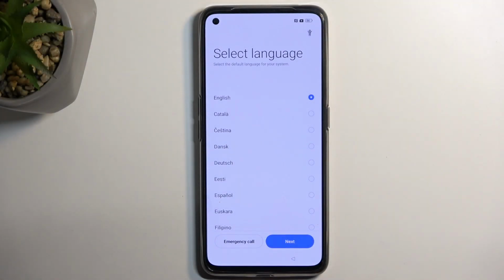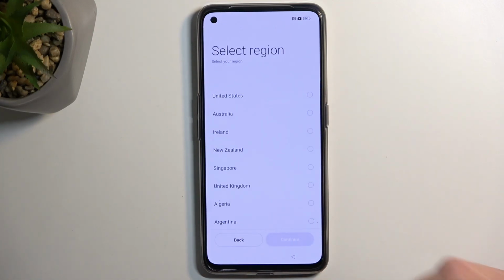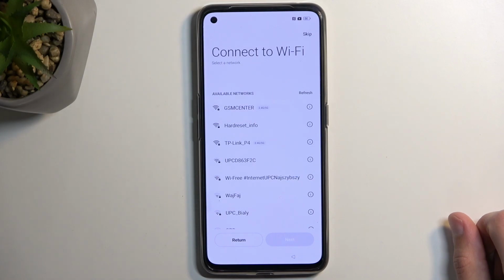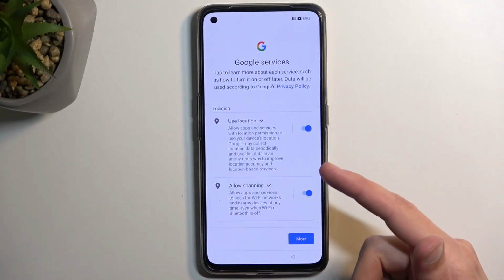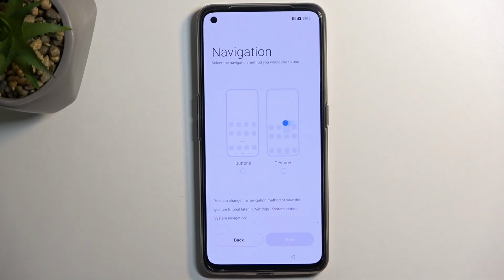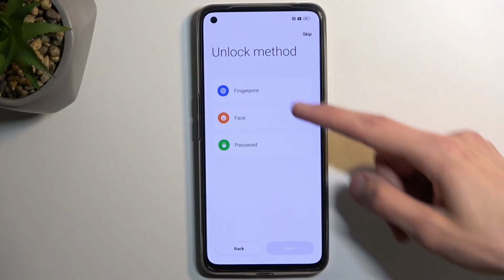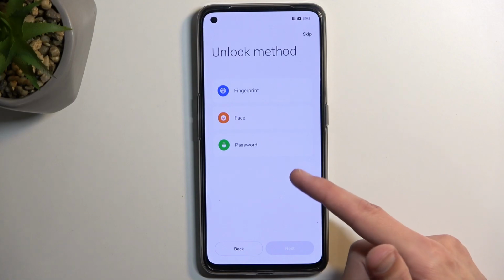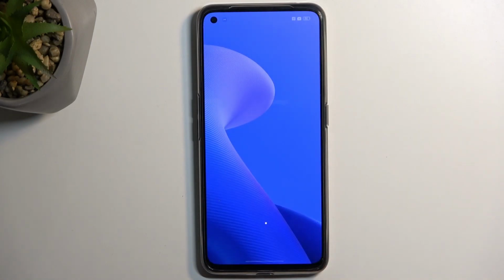How to Set Up REALME GT Neo 3T - First Configuration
Find out more info about REALME GT Neo 3T:
Hi! Today we would like to how to set up REALME GT Neo 3T. We will show you how to set a date, time, and device language, how to connect to Wi-Fi, how to add Google Account and much more. Visit our YouTube channel if you want to know more about REALME GT Neo 3T.

How to set up REALME GT Neo 3T? How to configure REALME GT Neo 3T? How to activate REALME GT Neo 3T?